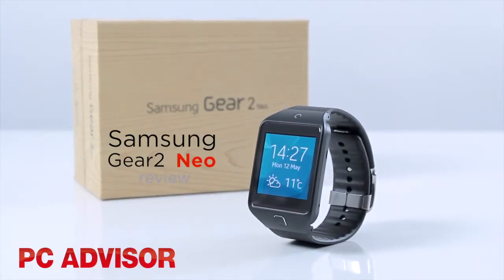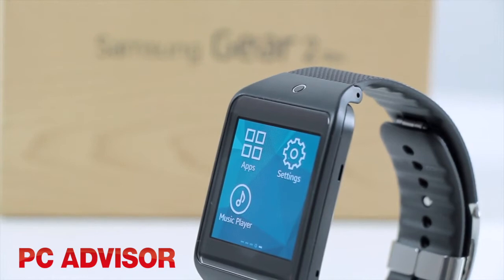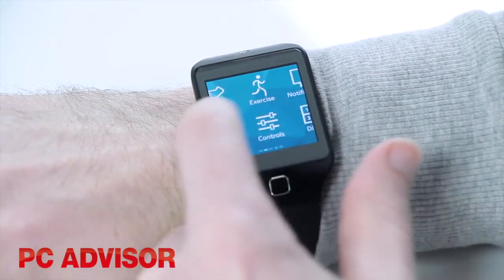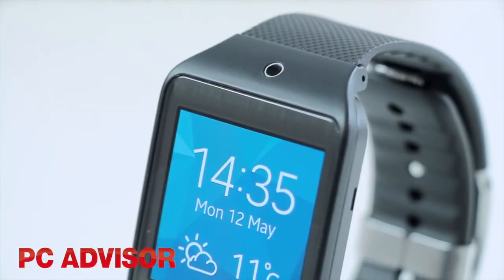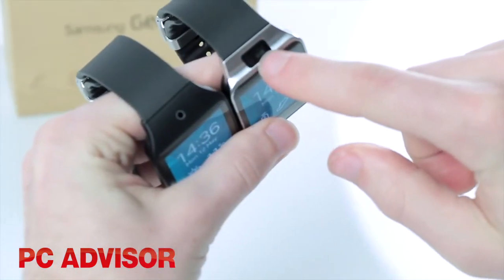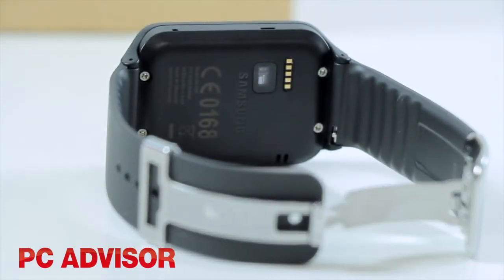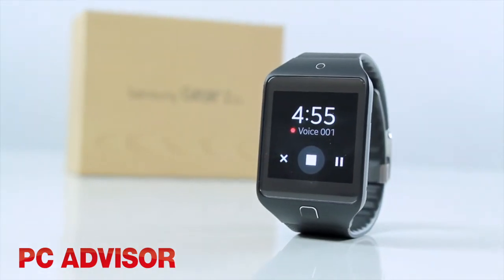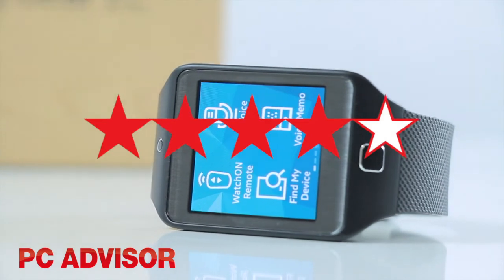Samsung Gear 2 Neo video review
We put the cheaper of Samsung's smartwatches through its paces. Find out what the Gear 2 Neo has to offer to the world of wearable tech.